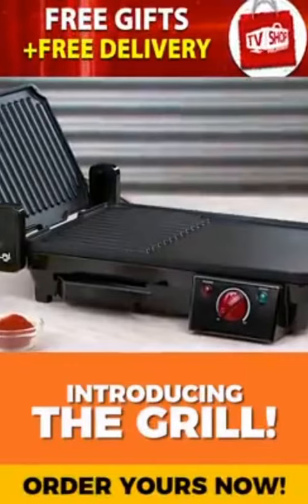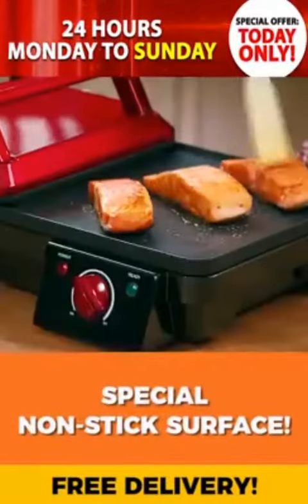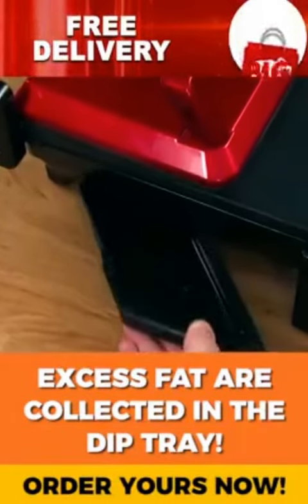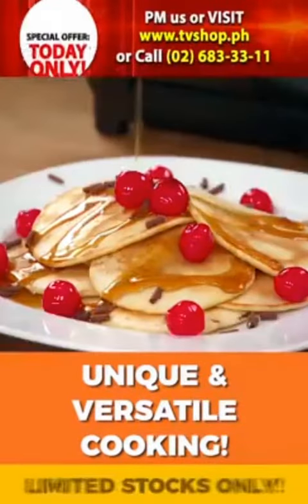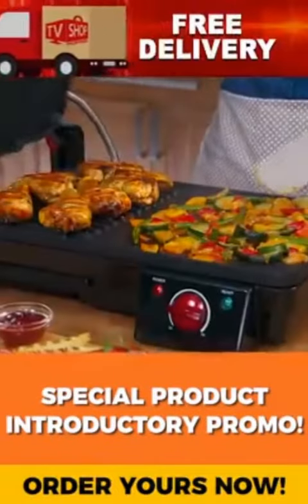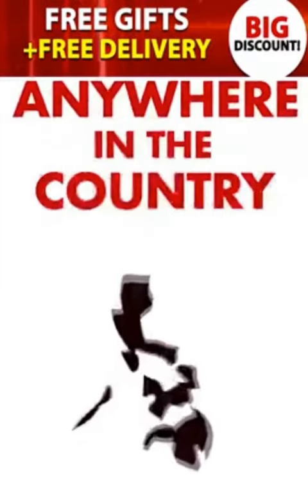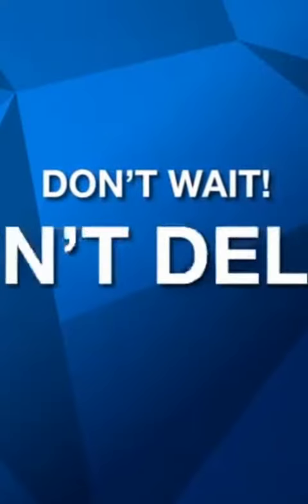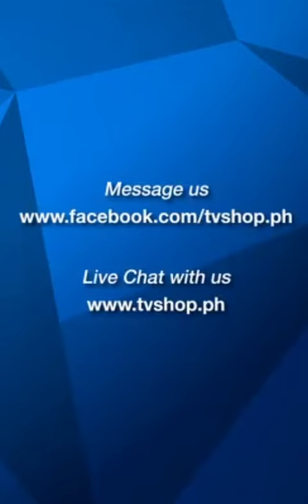The Grill TV Shop Global